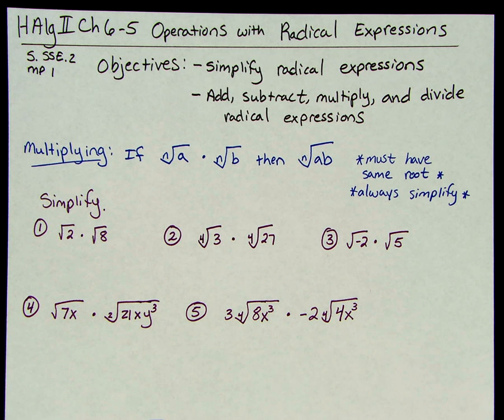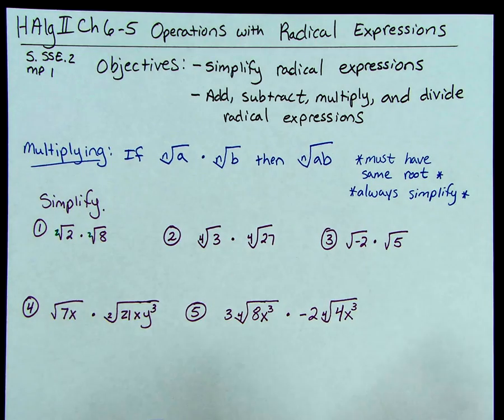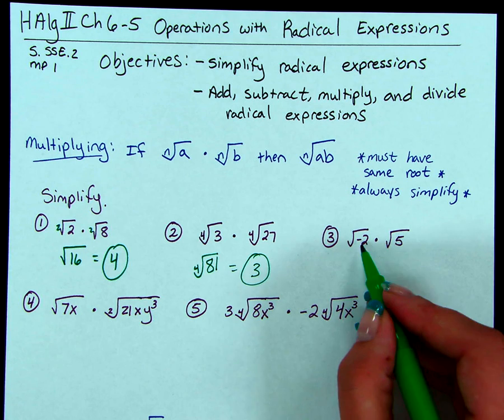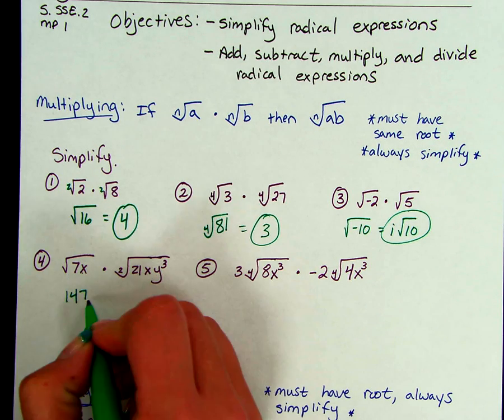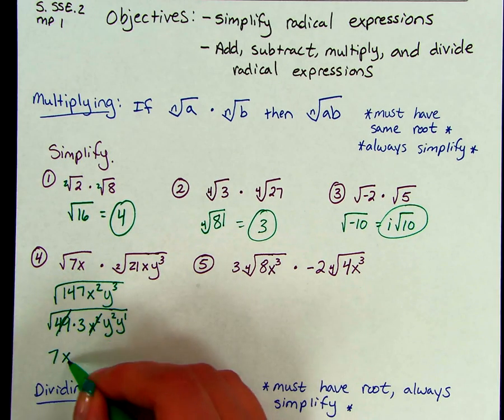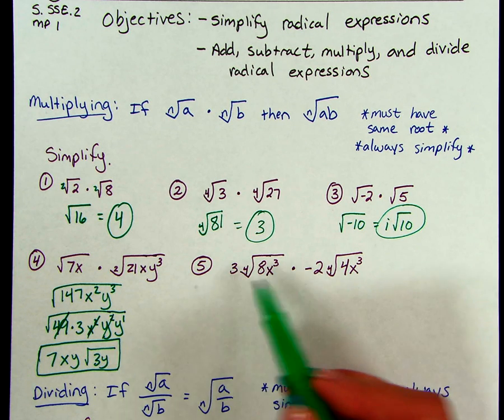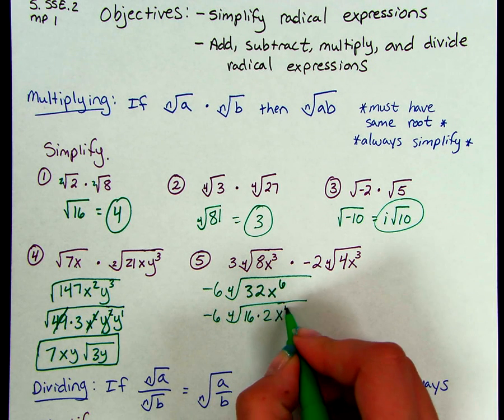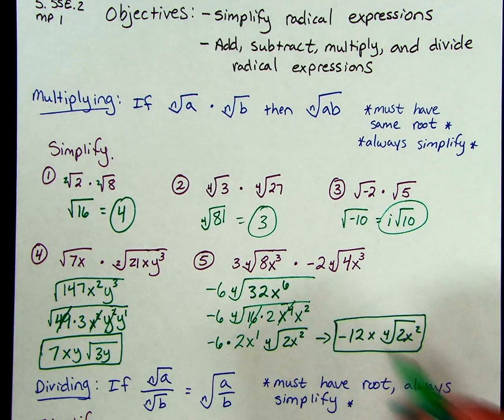Algebra II Ch6-5 Part A - Mutliplying Radicals (Monomials)